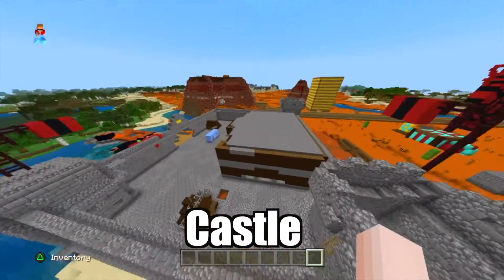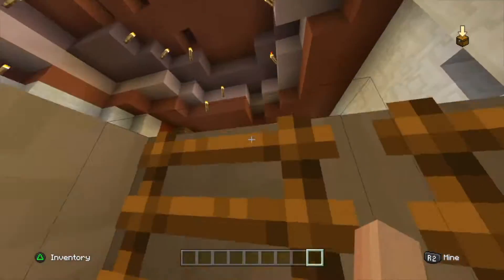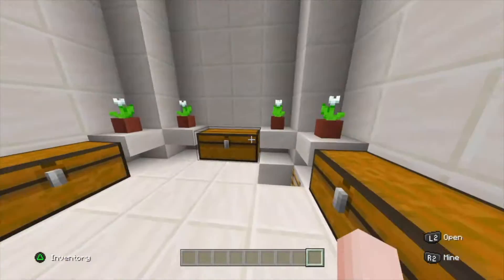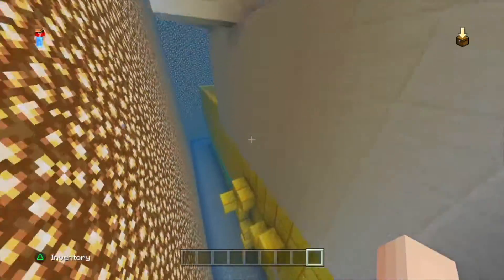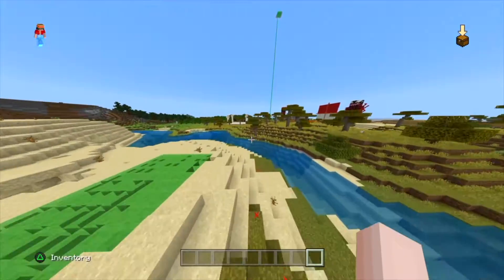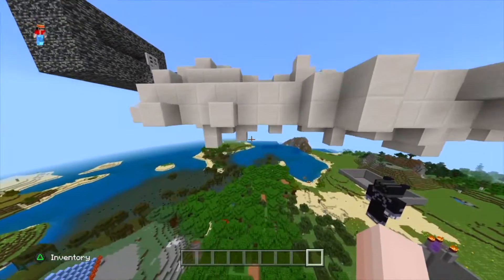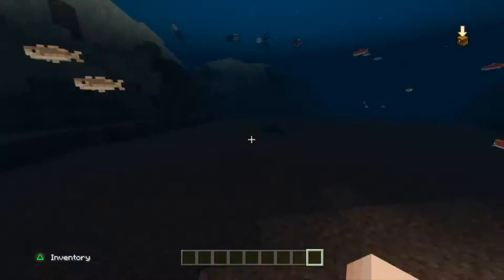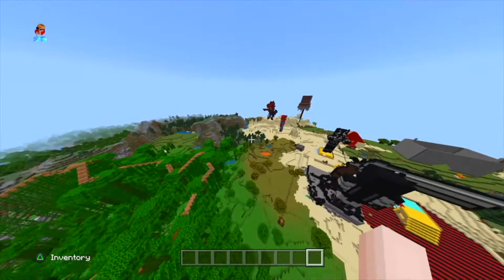My Minecraft World 9 Years Ago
hop you guys enjoy this video of my world it took a while to make but that was the fun part so hope you enjoy my minecart world and subscribe so you can see more of my videos and make sure to like before you go

A video I watch that was really good

Only going up from here 🔥🔥🔥🔥